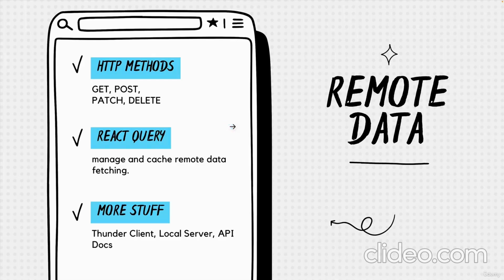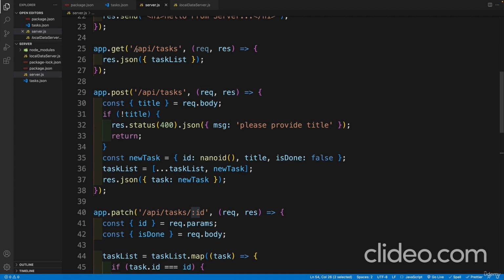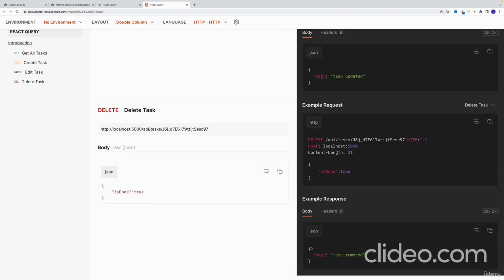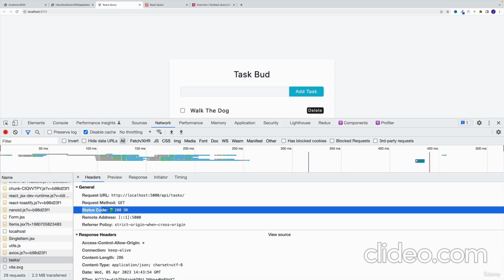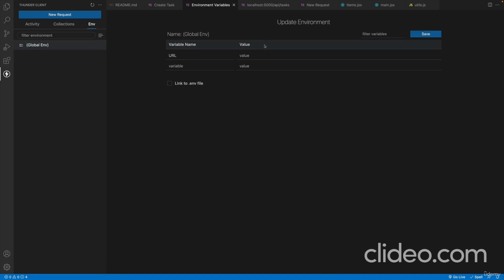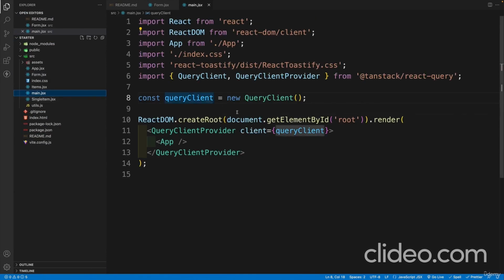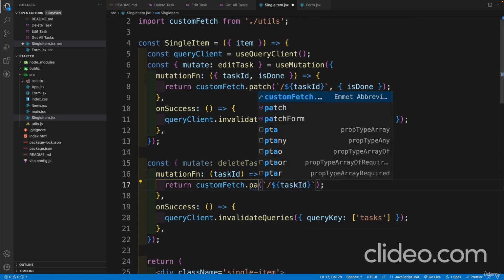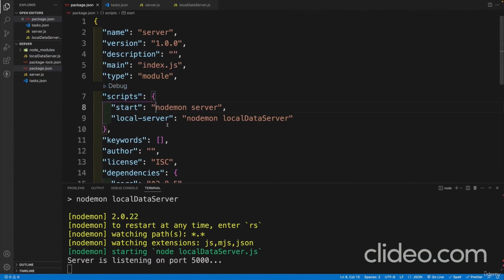React Query Tutorial | Full Guide In 2 Hours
Learn React Query from the ground up in this comprehensive 2-hour tutorial. This video covers everything you need to know to efficiently fetch, cache, and manage data in your React applications.